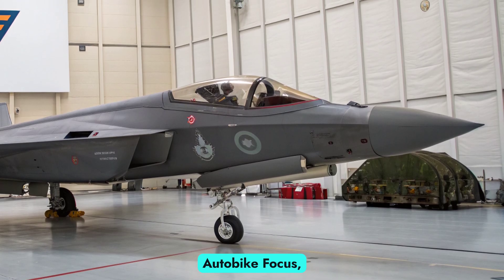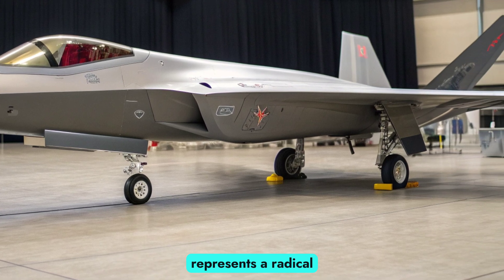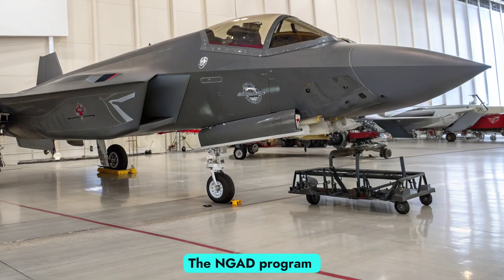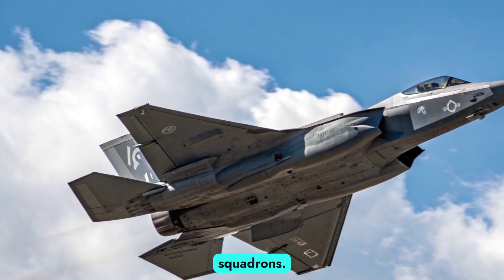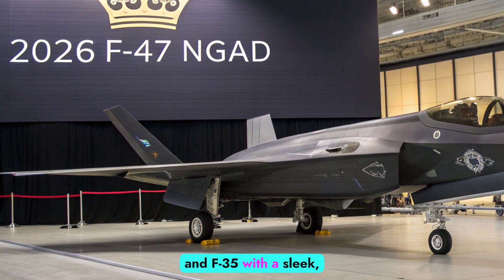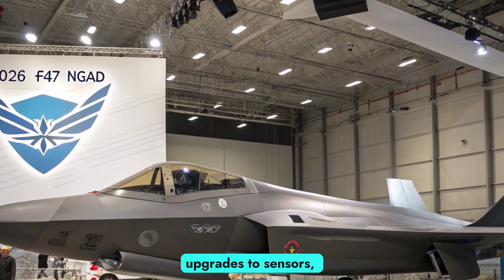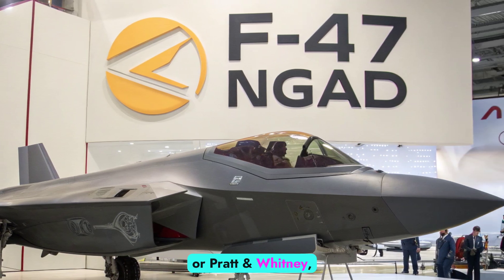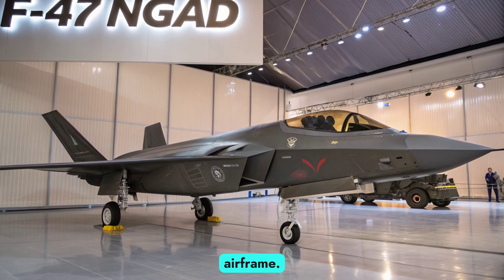New F-47 NGAD REVEALED: The $300 Million Stealth Fighter That Changes EVERYTHING (2026)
F-47 NGAD REVEALED: The $300 Million Stealth Fighter That Changes EVERYTHING (2026)

 Description:
🚨 **BREAKING:** The US Air Force's next-gen **F-47 NGAD (Next Generation Air Dominance)** fighter is here—and it’s **FASTER, DEADLIER, and MORE ADVANCED** than anything in the sky! 😱

In this video, we break down the **TOP 10 INSANE FEATURES** of the **2026 F-47 NGAD**, including:
✔️ **Hypersonic SPEED** (Mach 6?!)
✔️ **AI-PILOTED "Loyal Wingman" Drones**
✔️ **Invisible to Radar?** Next-Level Stealth Tech
✔️ **Lasers & Directed Energy Weapons**
✔️ **Why China & Russia Should Be SCARED**

Is this the **FINAL FORM of the Fighter Jet?** 🤯 Don’t miss the **EXCLUSIVE details**—watch now before it’s taken down!

### **📌 TOP 10 Clickbait Cover Titles (for Thumbnails):**
1. **"F-47 NGAD: The Fighter Jet That BREAKS Physics!"**
2. **"US Air Force's SECRET Weapon: F-47 NGAD Exposed!"**
3. **"Why the F-47 NGAD is a NIGHTMARE for Enemies!"**
4. **"2026 F-47 NGAD: The $300 Million STEALTH BEAST!"**
5. **"F-47 NGAD vs. F-35: Who WINS? (SHOCKING Results)"**
6. **"The US Just Built the MOST POWERFUL Fighter Ever!"**
7. **"F-47 NGAD: The AI-Piloted Jet That NEVER Misses!"**
8. **"China & Russia PANIC Over the F-47 NGAD!"**
9. **"F-47 NGAD: The Fighter Jet That DEFIES Reality!"**
10. **"Leaked Footage: F-47 NGAD in ACTION (2026)!"**